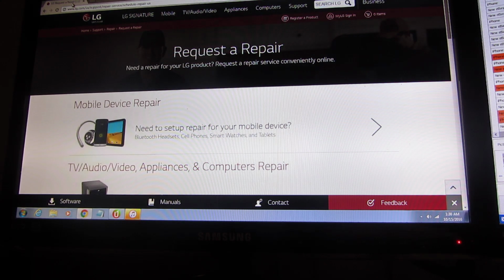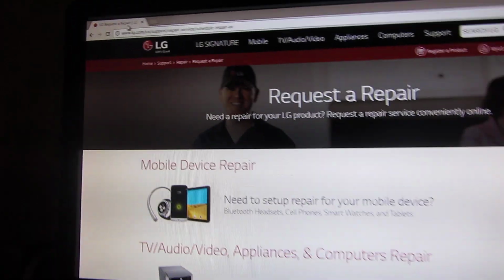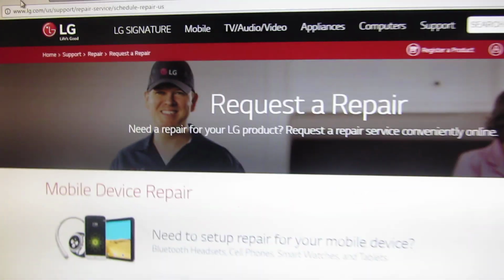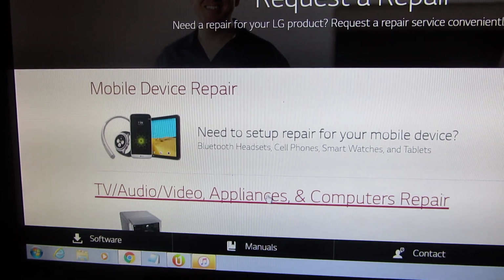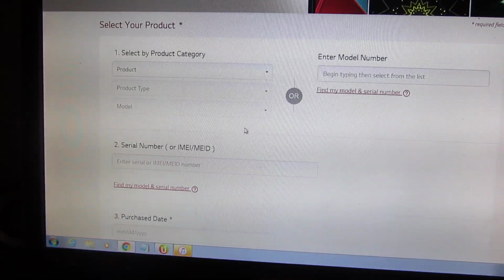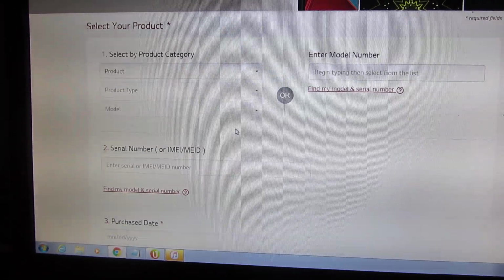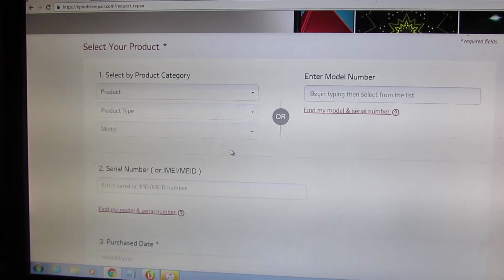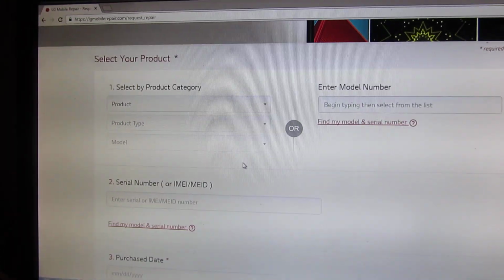LG G4 BOOTLOOP Fix - QUICK AND EASY SOLUTION (stuck on boot)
Here's link for repair request ...